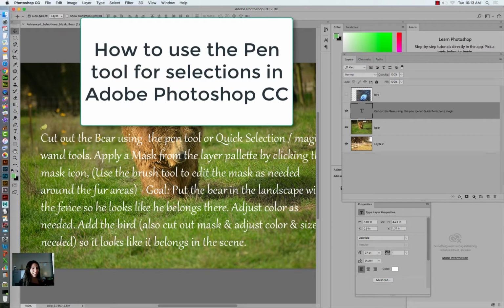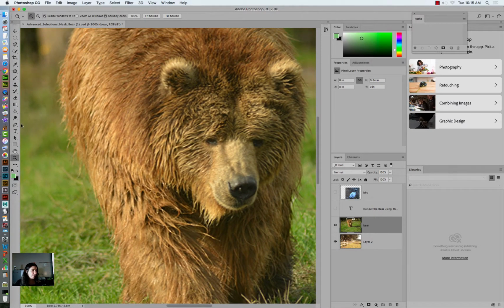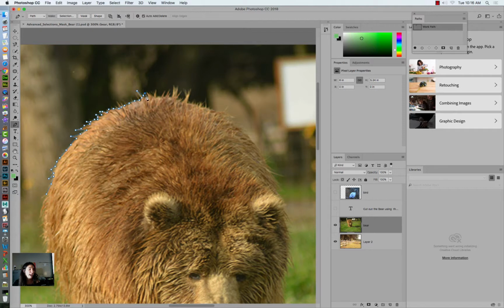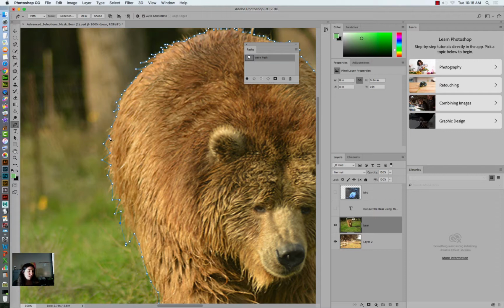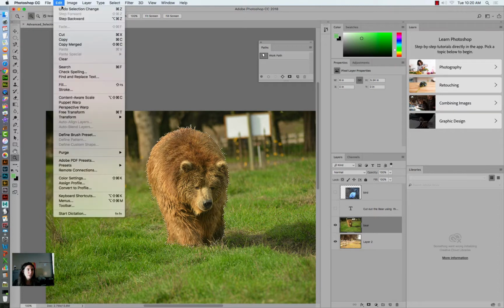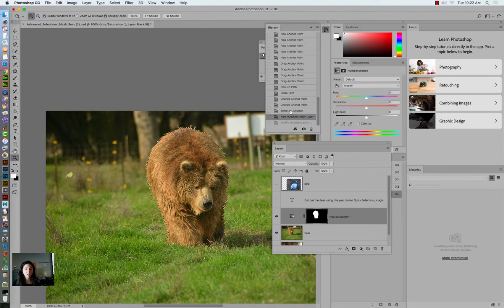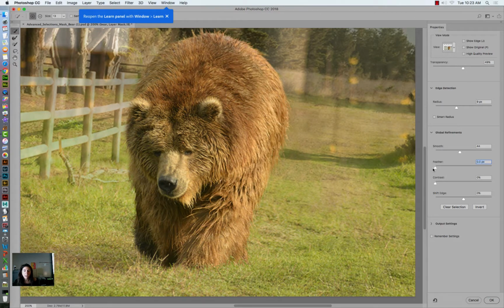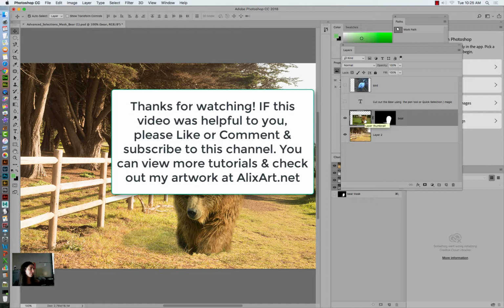using the pen tool in Adobe Photoshop intermediate selections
How to use the Pen Tool / Path Palette to make precise selections within your photographs, how to control the pen tool and how to turn the pen tool outline into a workable selection, and transform your pen tool selections into a working mask within your photo editing inside of Adobe Photoshop CC. This is an instant replay of a college course demonstration